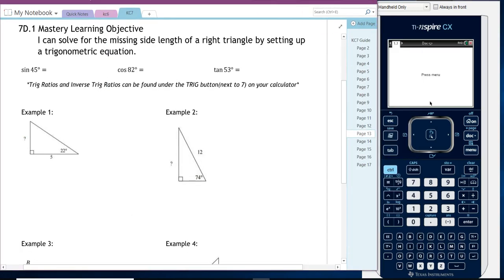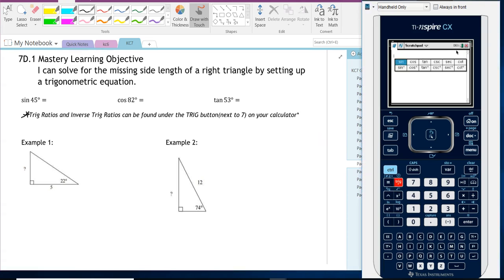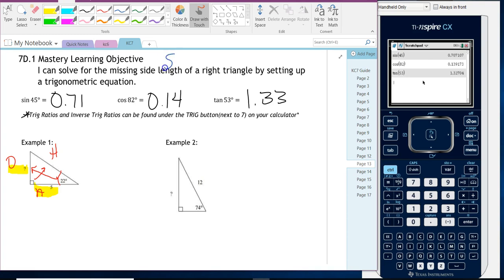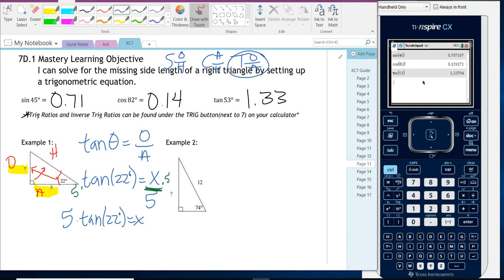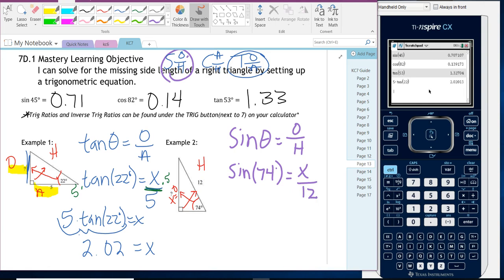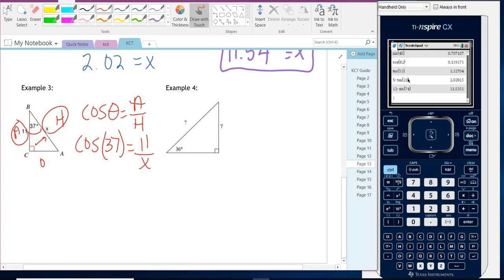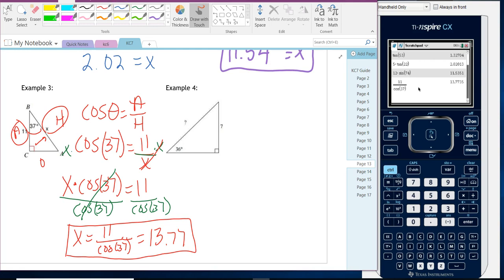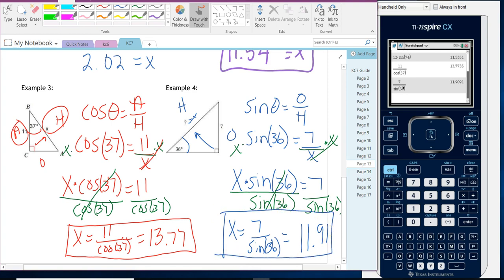KC7 Target 7D 1